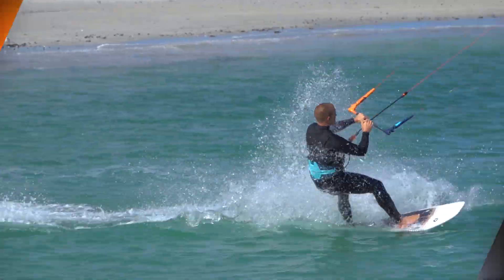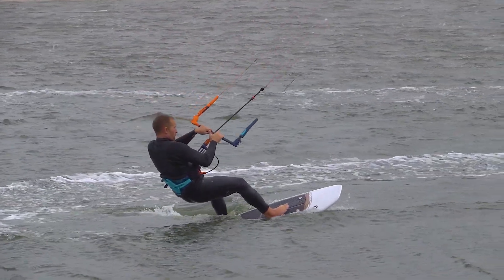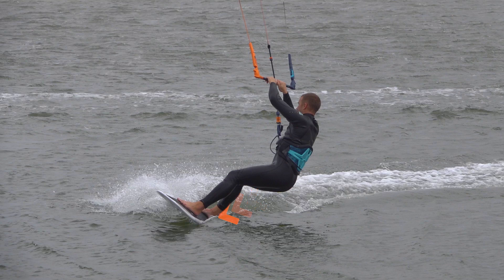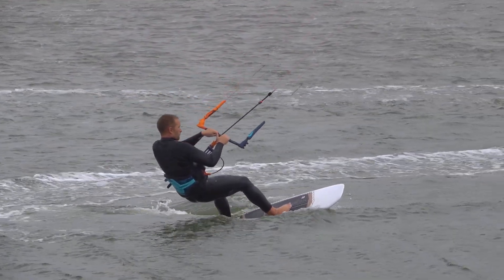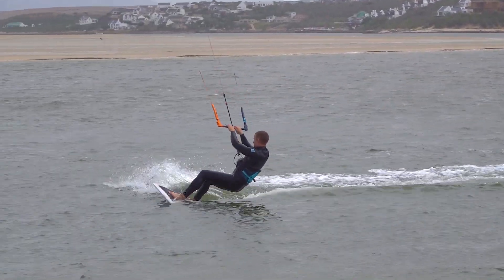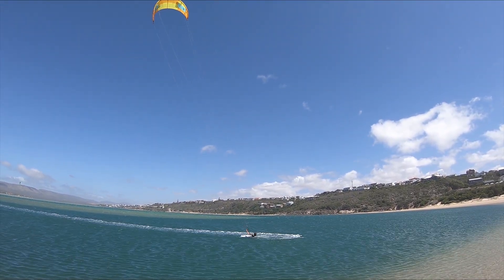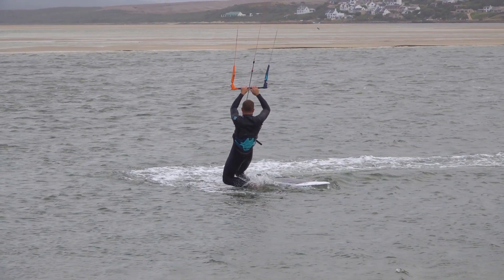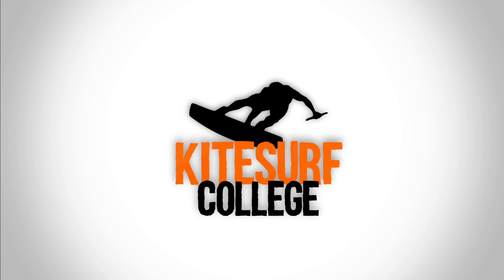Tack Tutorial (Strapless & Directional Kitesurf Series)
This tutorial looks at the tack in detail. We start with an overview, then look in depth at footwork, kite position and bar pressure. Several common mistakes are explained along the way to help you avoid them.